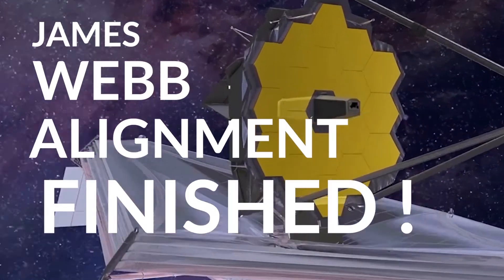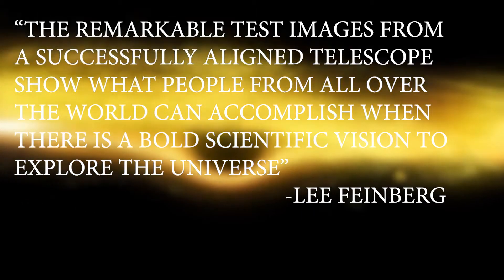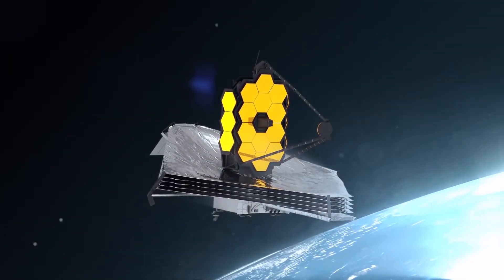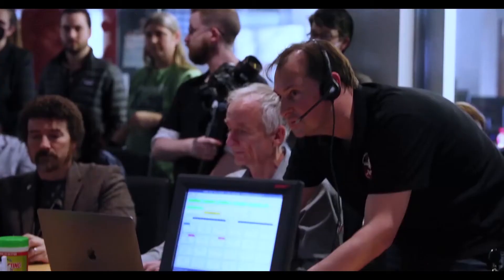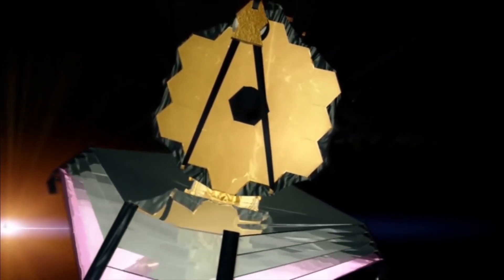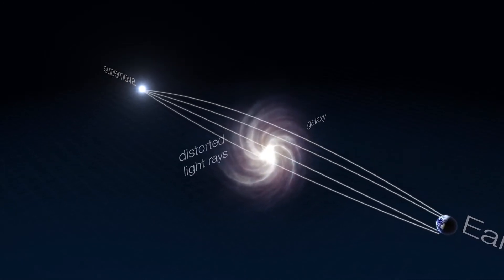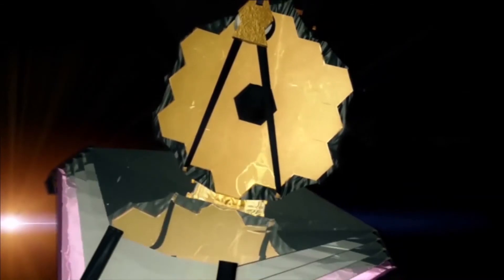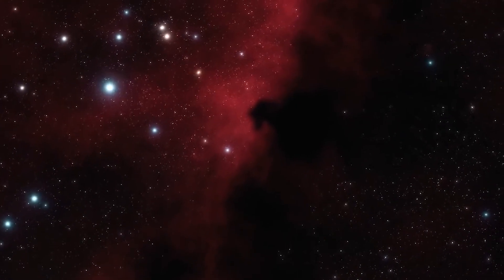James Webb Stunning Alignment Photos EXPLAINED!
James Webb Telescope news – Space news – NASA news

NASA's JamesWebbSpaceTelescope has completed its alignment. In today's video, we will see New Images Revealed By NASA After the James Webb telescope finished its alignment!

About Space Webb
🎥 Videos about the James Webb Telescope, Space and NASA
🎨 Written, voiced and produced by Space Webb